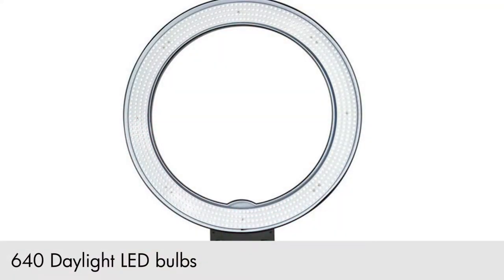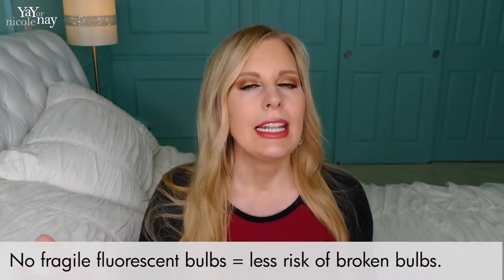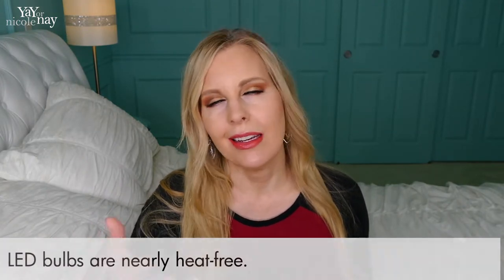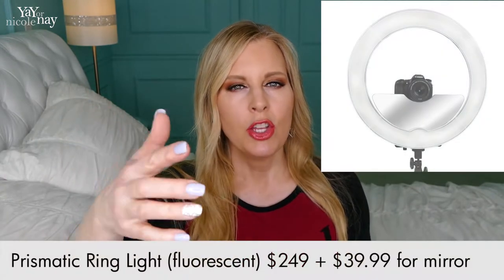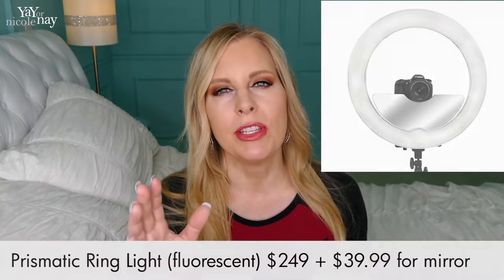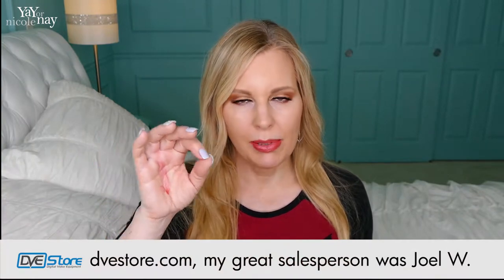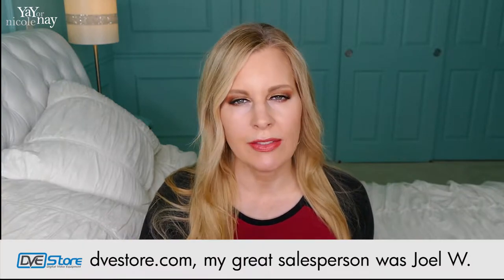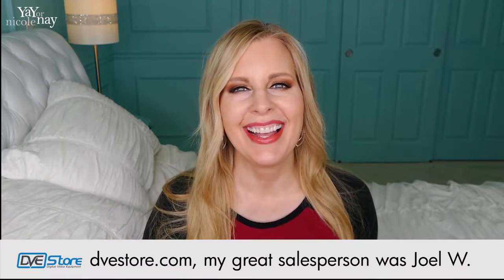Diva Nebula LED Ring Light Unboxing | Review | Setup | Testing In The Dark & Light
❤ OPEN FOR MORE INFO❤ I waited a long time before ordering a ring light. Extensive research brought me to my decision to get the Diva Nebula LED Ring Light. Watch me unbox, tryout and review it!  UPDATE (2/1/20): It is now available for $299 from Amazon with free Prime shipping and the price at the DVE Store is $279.